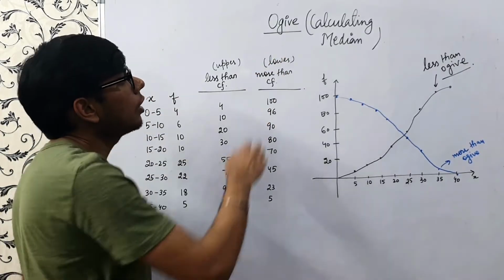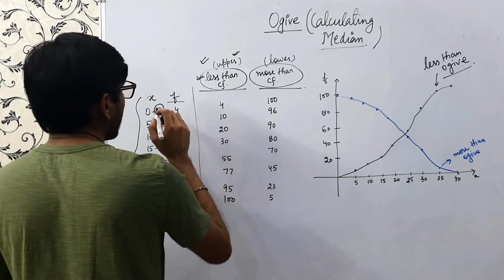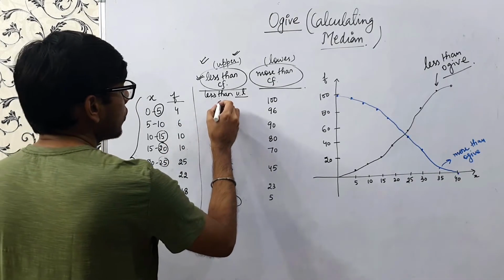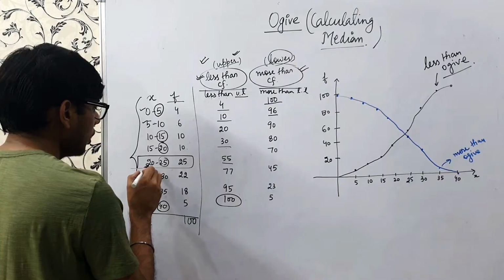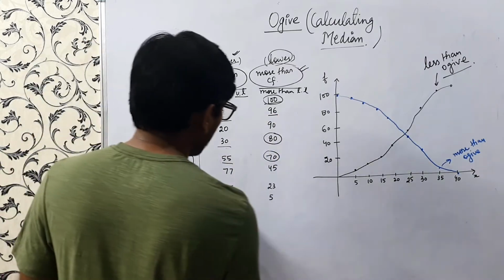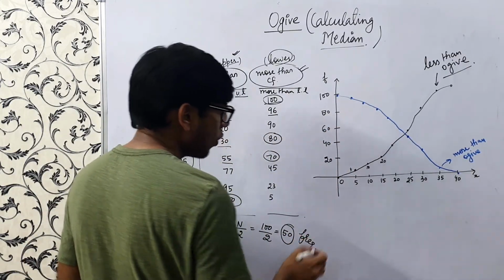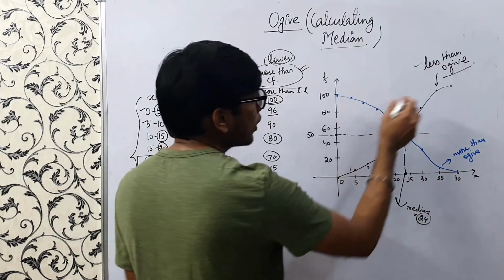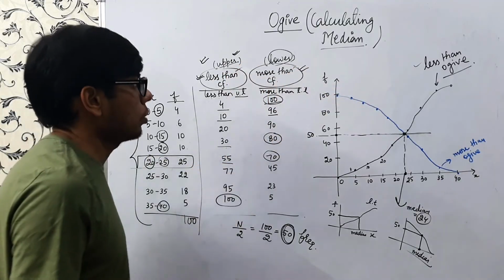OGIVE | Calculate Median Graphically | Less Than Ogive | More Than Ogive | Descriptive Measures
Learn how to calculate median graphically using ogive.